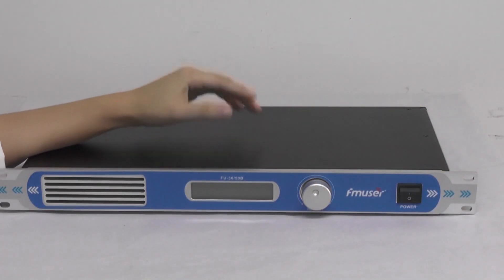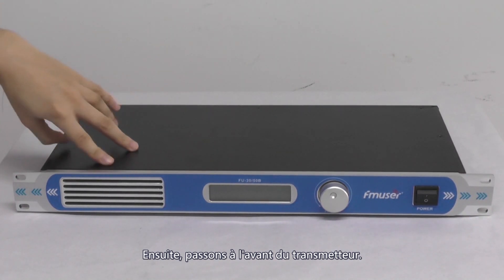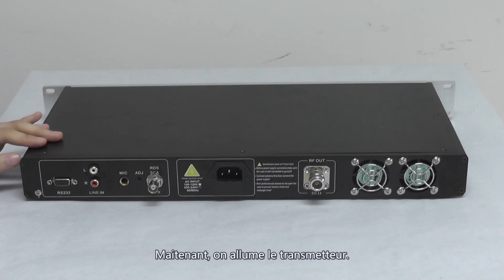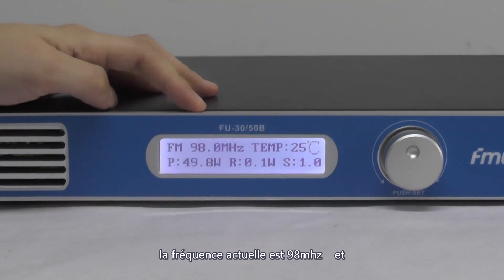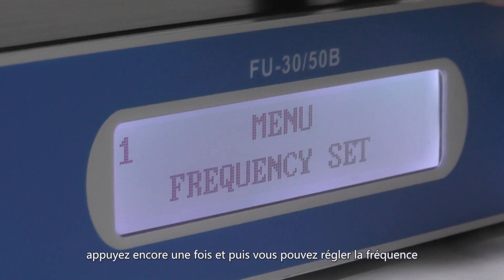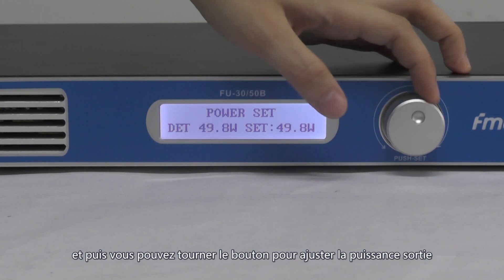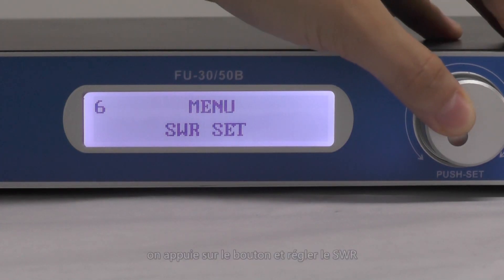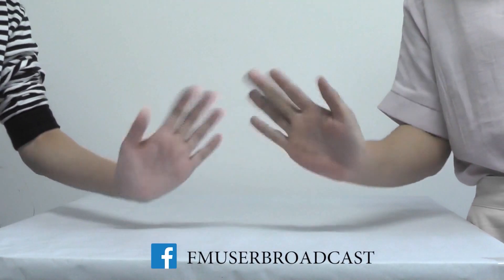30W/50W Low Power FM Transmitter for FM Radio Station/Drive-in Theater/Church/Parking Lot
Don't miss it! This is the introduction video of the 30W/50W low power FM transmitter for FM radio station, drive-in church, drive-in theater, parking lot broadcasting.

In this particular video, I'll explain as thoroughly as I can to make sure that you guys fully understand each step in terms of the 30/50W FM transmitter for the radio station. We hope that this video might be of help when you begin your radio station. I wanted to make sure you have all of the latest and greatest information so that you can get your radio station setup the right way. The 30/50W FM transmitter will accompany you through the best time!

All you need to do now is take action and learn how to set up an FM radio station yourself, find us if you are confronting any problems!

-=-=-= TIME STAMPS =-=-=-

0:00 - An Overview of the FM Transmitter
0:43 - The Facade of the FM Transmitter
1:46 - The Reverse Side of the FM Transmitter
3:06 - Cable Connection of the FM Transmitter
3:27 - Let's Turn On the FM Transmitter
3:35 - Data Reading - Page 1
4:07 - Data Reading - Page 2
4:40 - Main Menu P 1 - The Frequency Setting
5:11 - Main Menu P 2 - The Line Volume
5:38 - Main Menu P 3 - The RF Power Setting
6:15 - Main Menu P 4 - The Audio Signal Mode Selection
6:36 - Main Menu P 5 - The Temperature Setting
7:10 - Main Menu P 6 - The SWR Setting
7:55 - Main Menu P 7- The Microphone Level Setting

This low power FM Transmitter is also one of the low-cost FM broadcast equipment favored by the professional/amateur FM radio broadcast equipment enthusiasts.

-=-=-= 30/50W FM Transmitter Applications =-=-=-
Supermarket Broadcasting,
Outdoor Advertisement Broadcasting,
Sports Events Broadcasting / Horse Races Broadcasting
Conference Broadcasting
Factory Broadcasting / Announcement
Drive-in Church Events Broadcasting
Concert Light Show Broadcasting
Drive-in Theater Broadcasting / Car Theater Broadcasting

-=-=-= ABOUT FMUSER=-=-=-

Things have changed since then (hint: it's not easy to meet people face to face today than it was before, you know why!), and so make sure you watch through this video about the low power FM transmitter and then subscribe to us so you don't miss their introduction on our website!

🎤 Customized FM transmitter series (latest broadcasting technology adopted, low-cost and high-quality, best options for your FM radio station):

🎤 Customized TV transmitter series (Most suitable for the professional TV station, we also have customized broadcasting solutions for your TV station)

I will be compensated (at no extra cost to you) should you choose to purchase anything from these links. Thank you in advance (I appreciate you!) and please note that the prices change and vary over time due to marketplace changes (Hint: we also have an account in  Amazon, Aliexpress, Alibaba, etc).